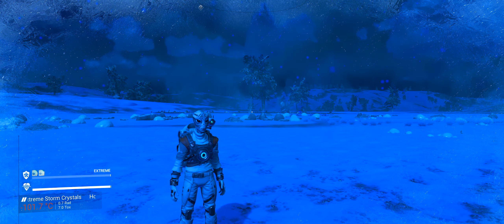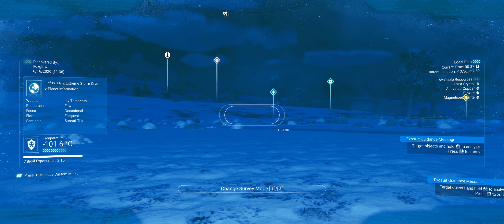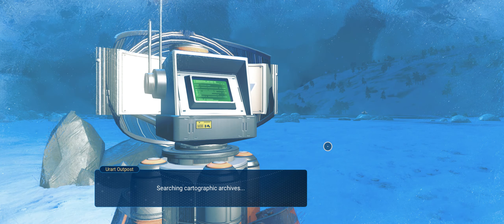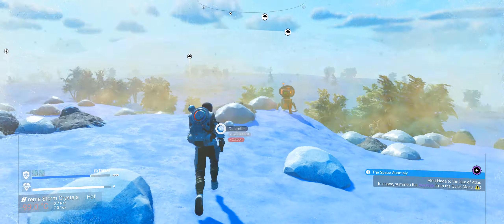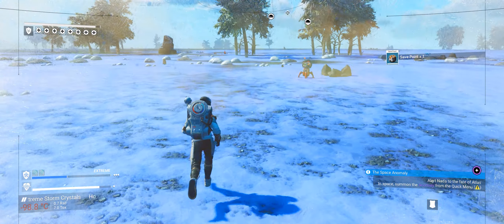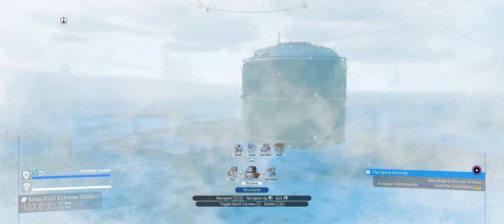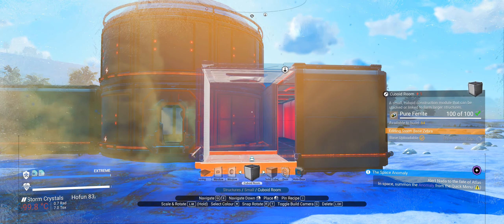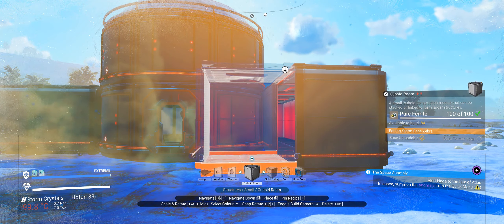Return to NMS 2020 lets play part 53 Electromagnetic Hotspot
Welcome to Foxglow Greenwood channel.  I have now returned to NMS and hope that you will find this series enjoyable and informative. I plan to record every single moment of my game play in this 2020 series, I hope you like it.

My Specs:
16.0 GB Corsair XMS3 DDR3 1600MHz Memory
1 X MSI GTX980Ti